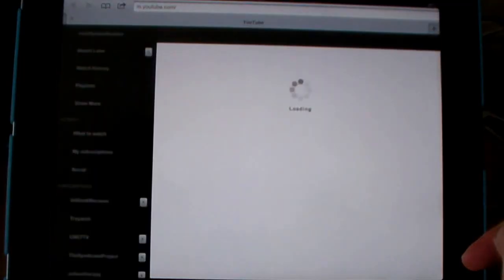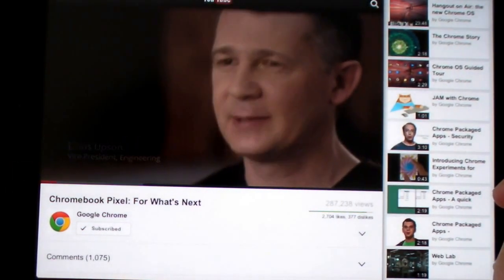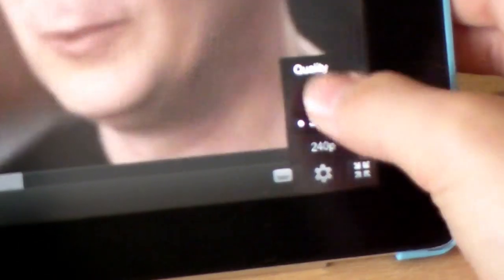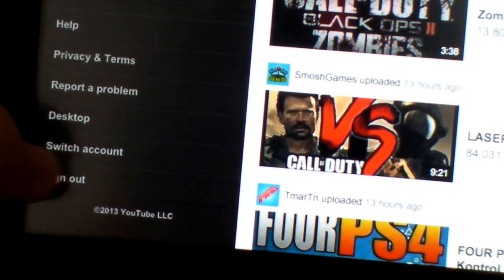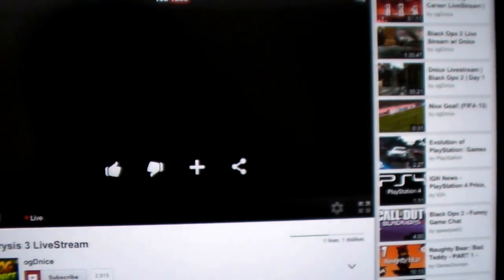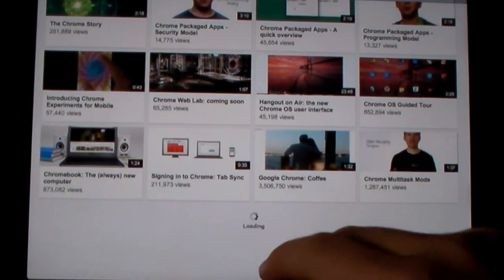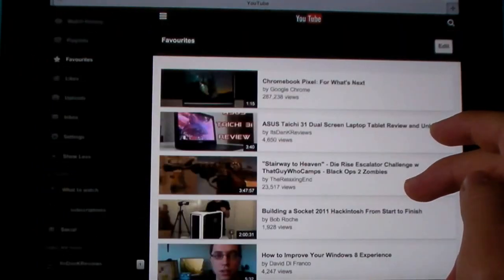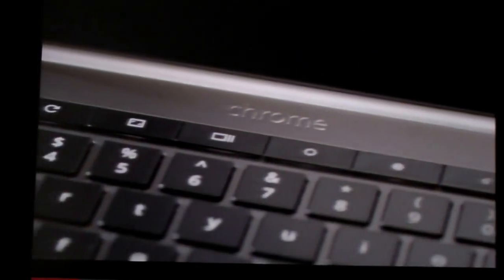Why I use the YouTube Mobile Site over the YouTube App